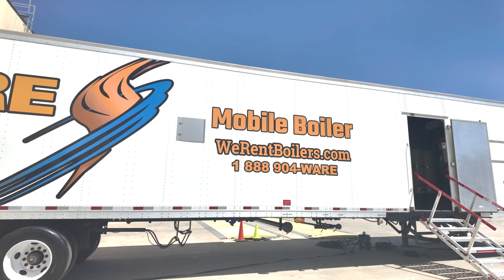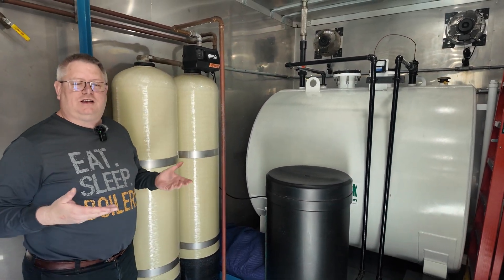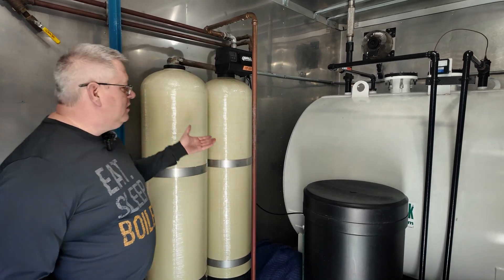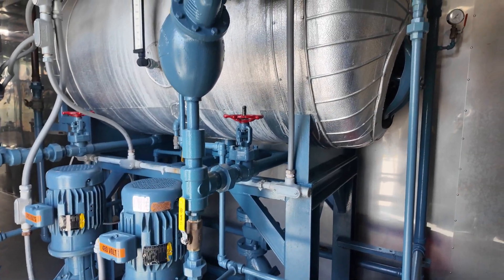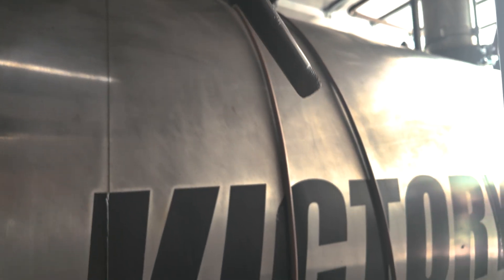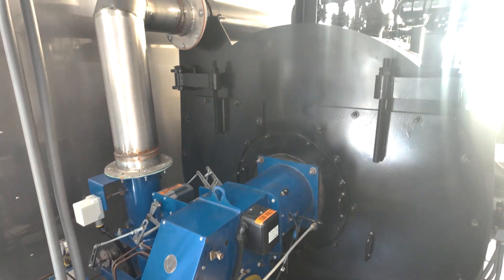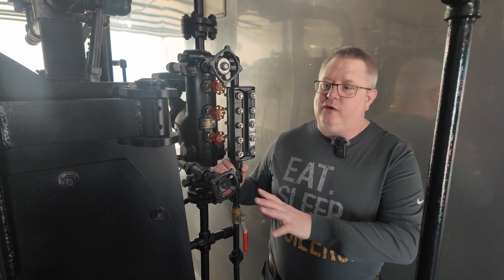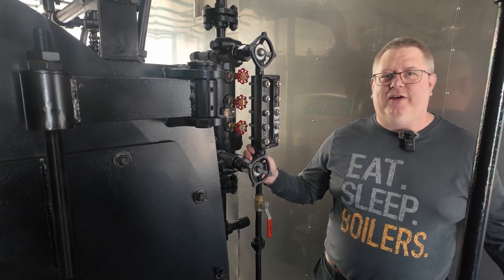Take a tour inside a Mobile Boiler Room Rental Unit: Weekly Boiler Tip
This week we have something a little different. Jude takes us on a tour inside one of our 75ft Mobile Boiler Room Rental Units.

These dual fuel units come with everything you need for the boiler room including water softening and pre-treatment systems, and they range from 175 to 1000 horsepower, designed to meet low NOx requirements and handle the rigors of the road.

We offer nationwide boiler rental. Get a quote within an hour!